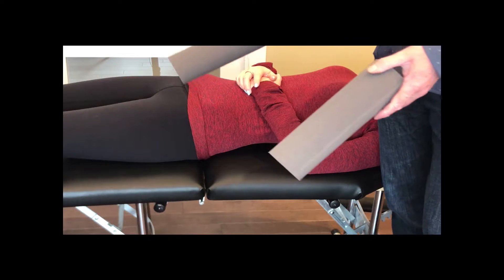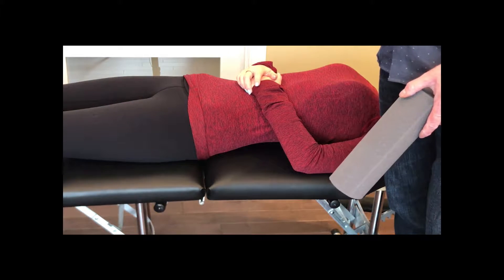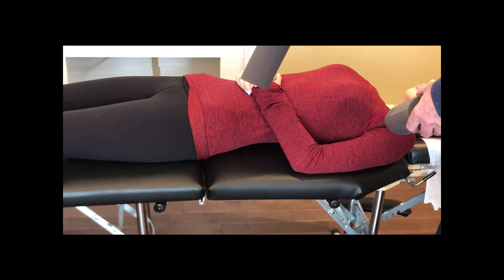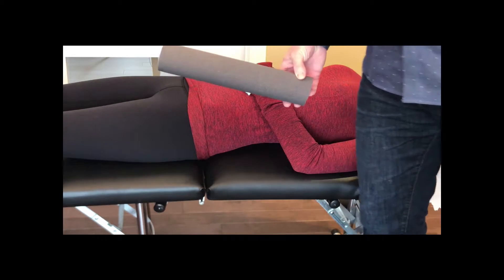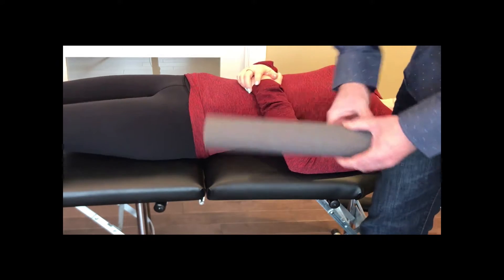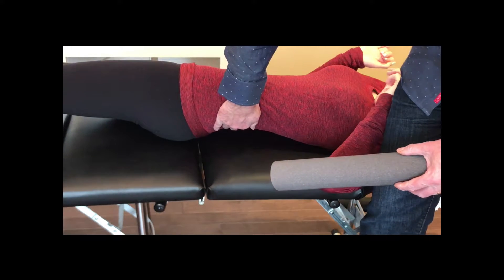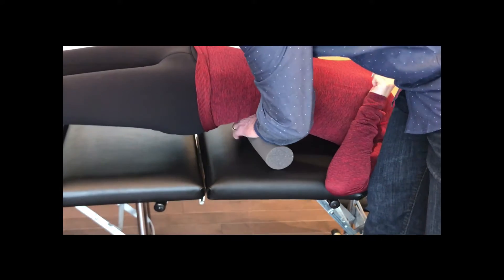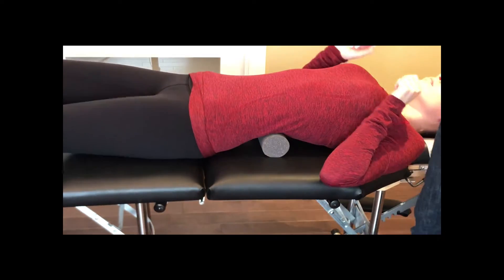Lumbar Roll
Home Exercises, Lumbar Roll